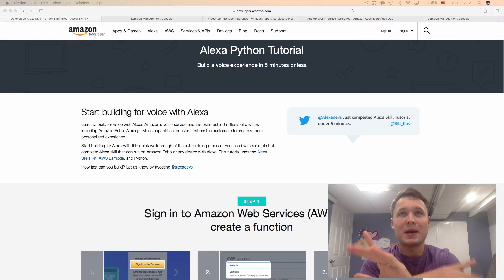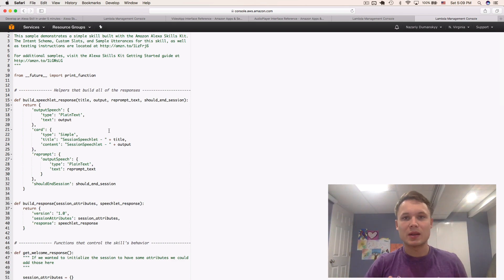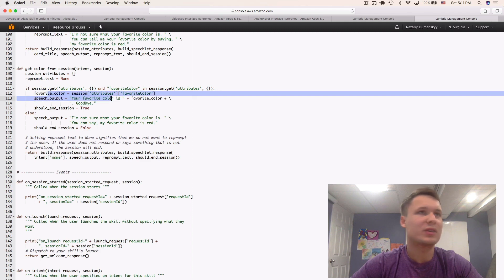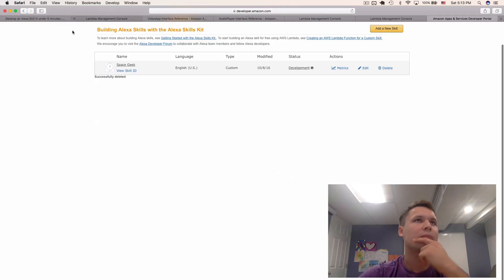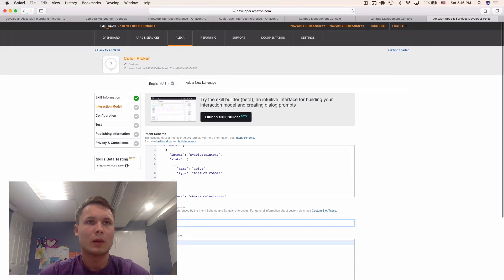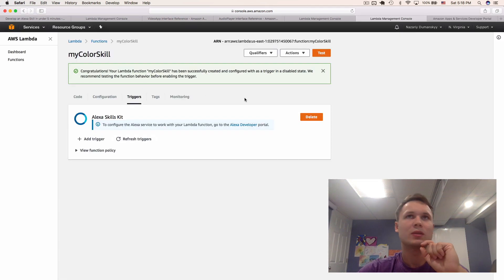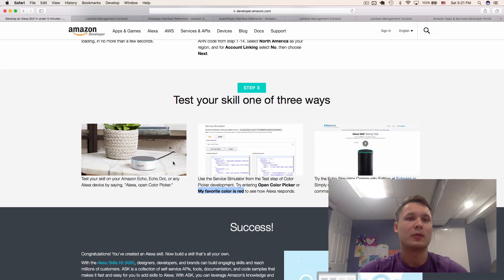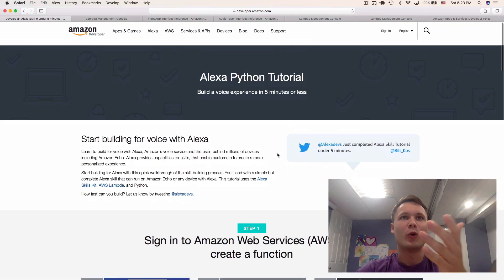BUILDING FIRST ALEXA SKILL | Color Picker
Alexa Tutorial:

I have wanted to make a Alexa Skill for a while now!
I have gotten really interested in these devices because I really do see a big potential future. They save time, and that I think is important.
With Siri, Google Home, and Alexa becoming much smarter every, it's only a matter of time that everyone will have these in their home.
So this is my first experience with Alexa!
Hopefully you can follow along and learn something as well!

Happy Coding!